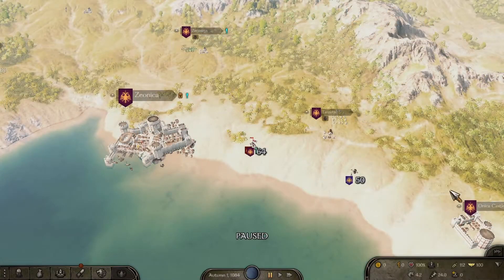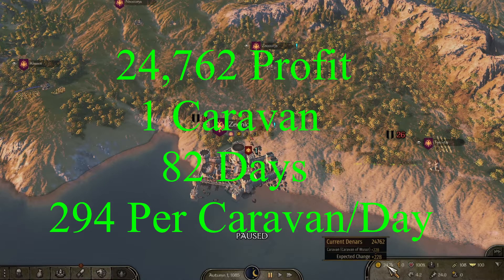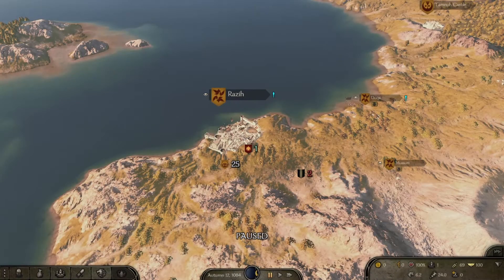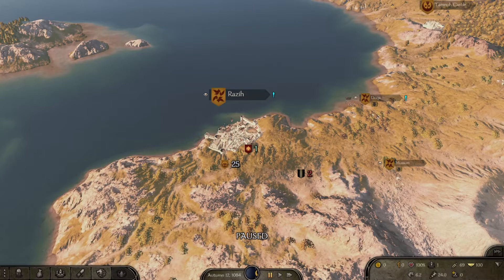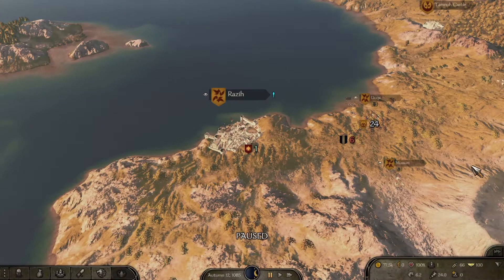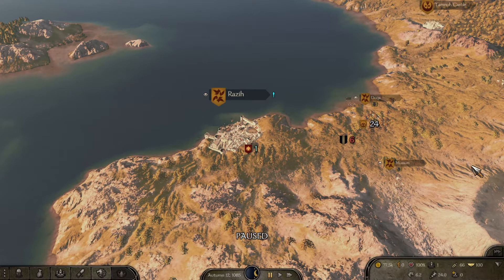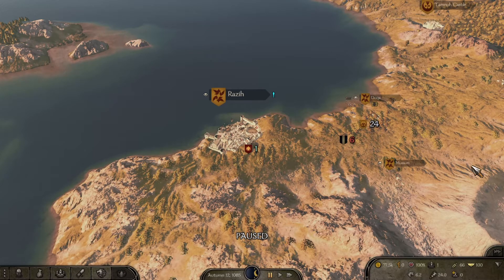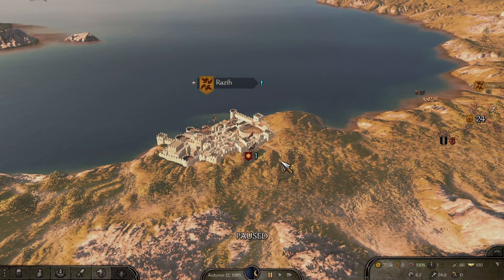Mount and Blade 2 Bannerlord Patch 1.5.6 Caravan Profit Test #2 For Dev mexxico | Flesson19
Patch 1.5.6
All Companions Skills The Same
3 Tests